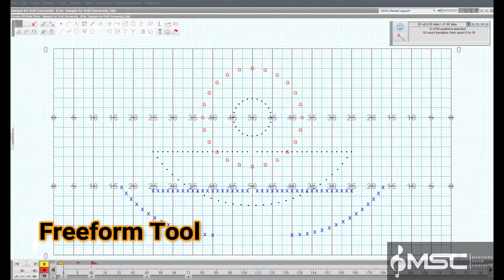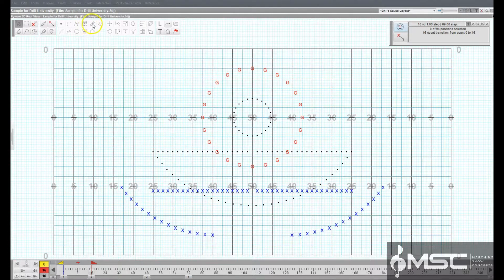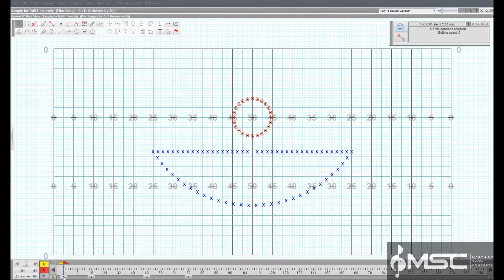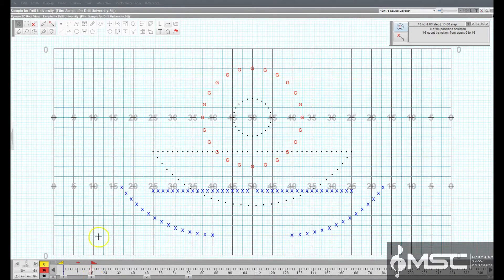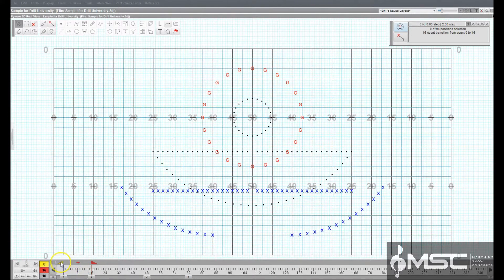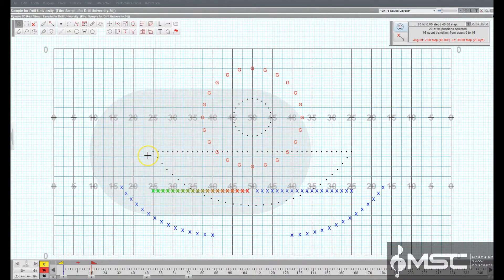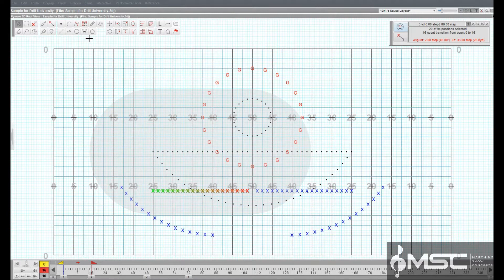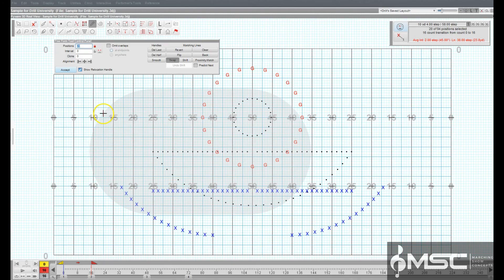4f Freeform Tool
The Free Form tool allows you to draw freely without the restriction of a certain shape. This tool would be most similar to a paintbrush/pencil/pen tool of graphic design applications.

For NEW performers, set the Red and Yellow Anchors on the Count Track to the count at which you wish the free form shape to be drawn. To transition EXISTING performers into a free form shape, move the Red Anchor to the count where the selected performers should “hit” the free form shape. Move the Yellow Anchor to the beginning count of the transition into the new shape. This is usually the previous set in the drill. Select the existing performers that will be moving into the free form shape using a Selection Tool. See the Drawing Tools overview for more explanation between new performers and transitioning existing performers.